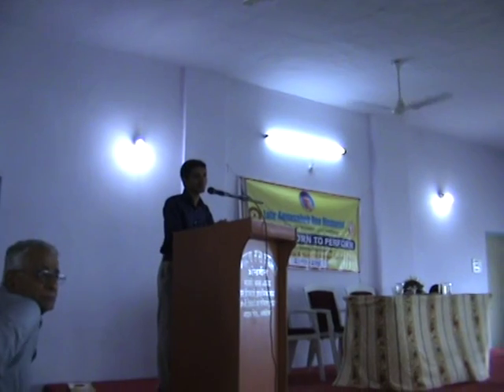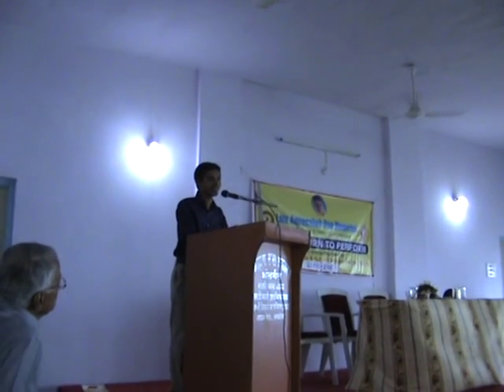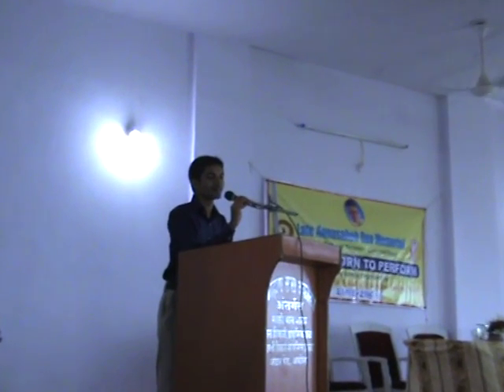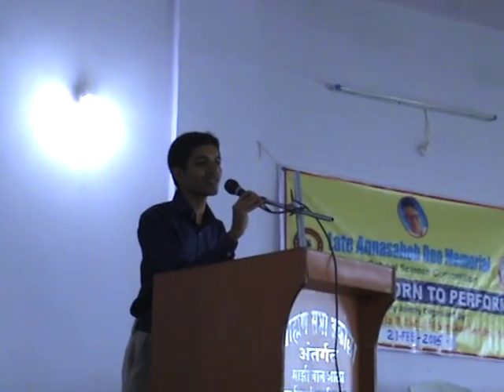Safe Hands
Role of Mathematics in everyday life, Most liked teacher says about most unlike subject at " Oooops i was knowing it" at Bal Shivaji Shala Akola